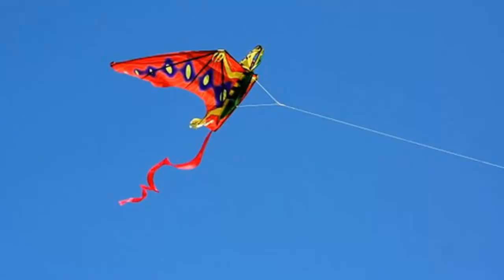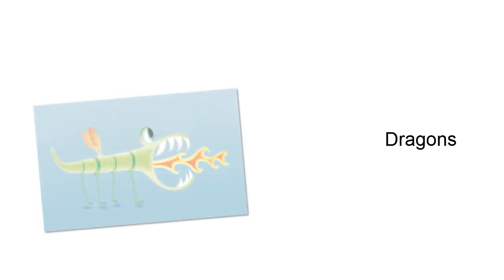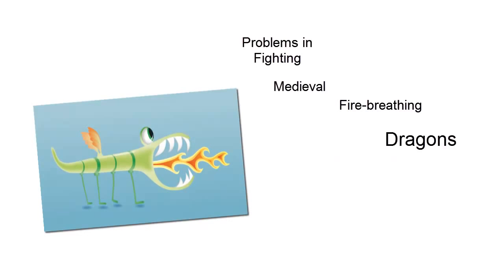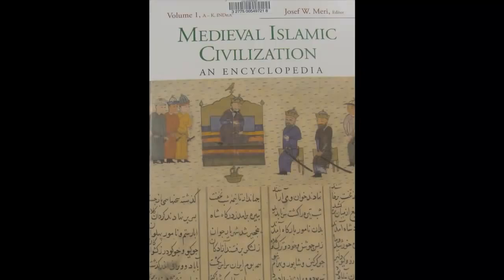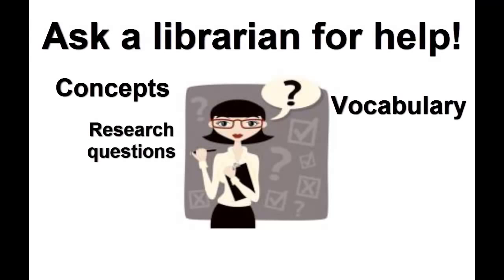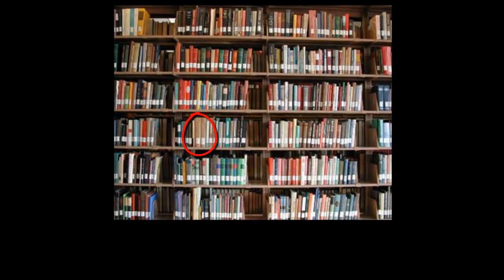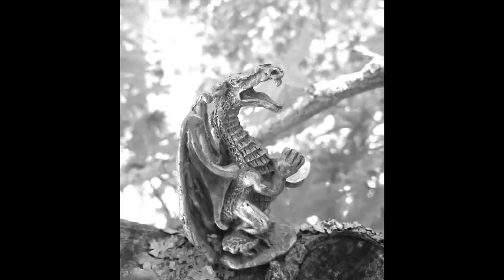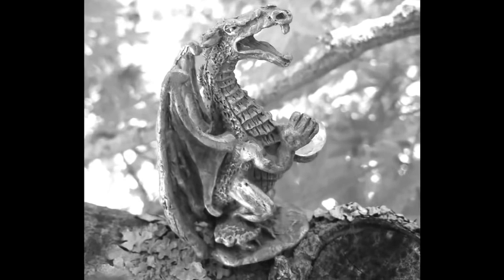Narrowing a Topic and Starting Your Research